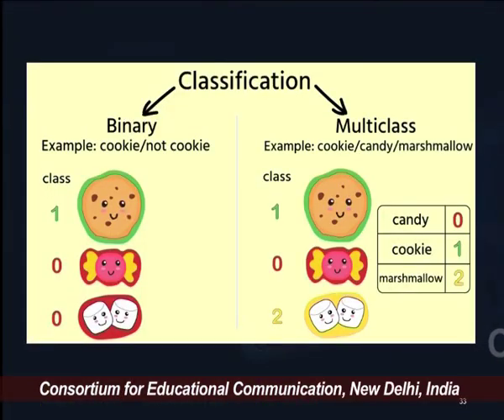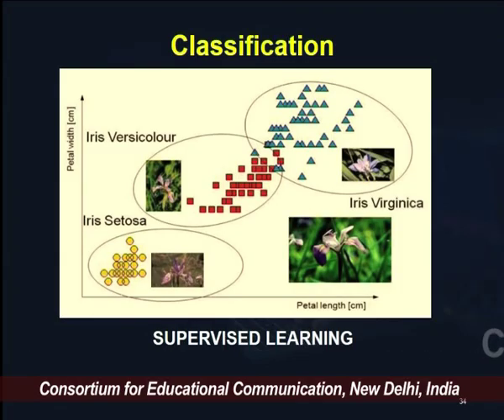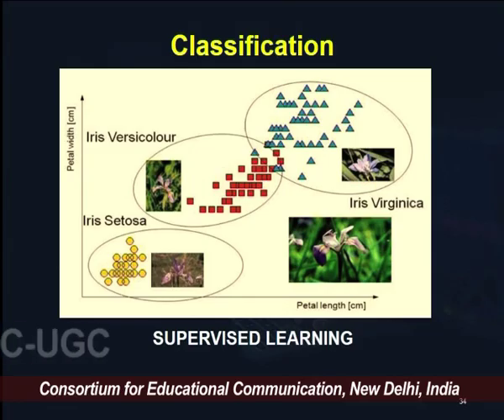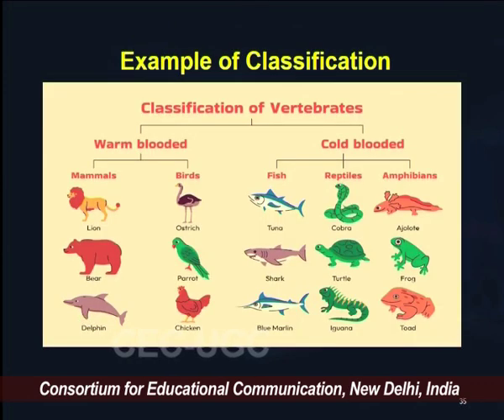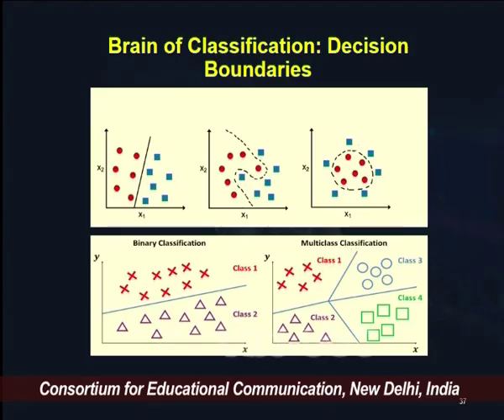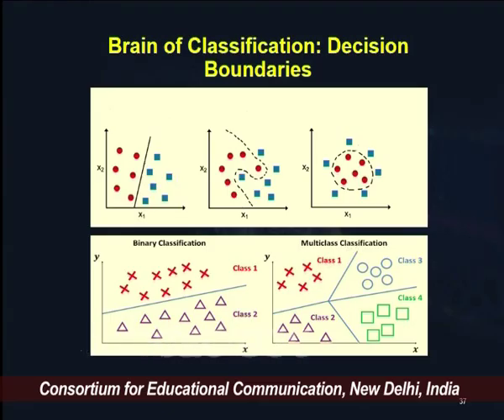Supervised Learning (Part-II) I Computer Science I Dr. Pankaj Agarwal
This Lecture talks about Supervised Learning (Part-II).